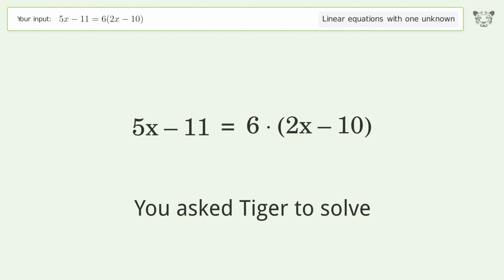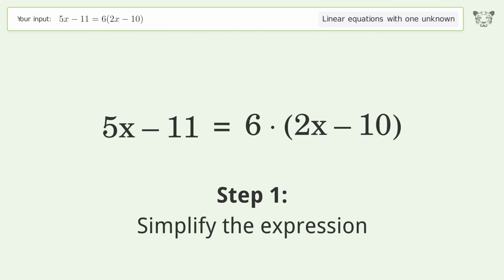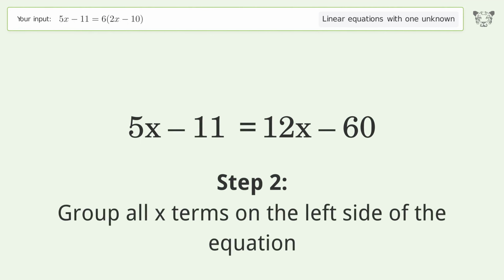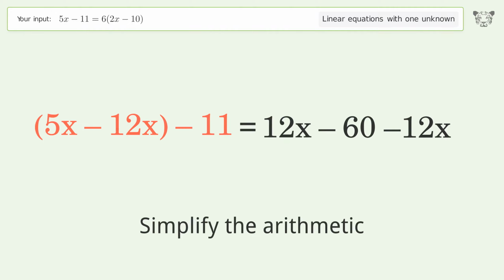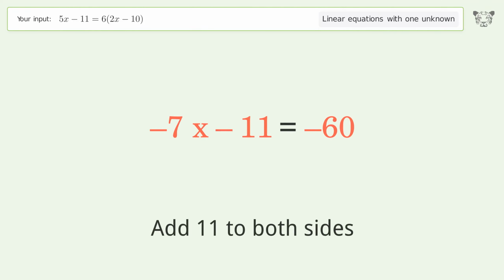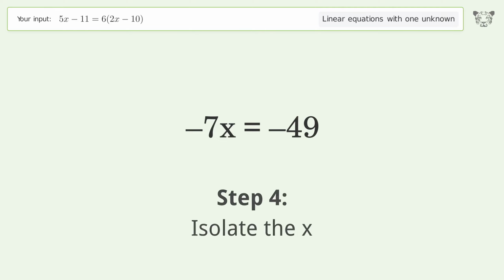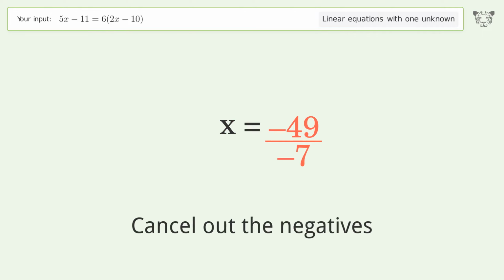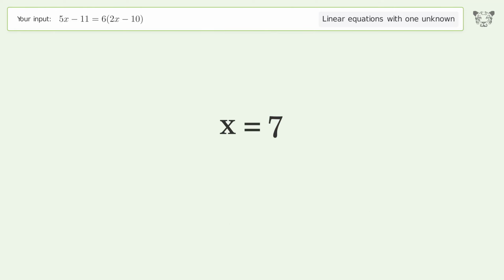Linear equation with one unknown: Solve 5x-11=6(2x-10) step-by-step solution